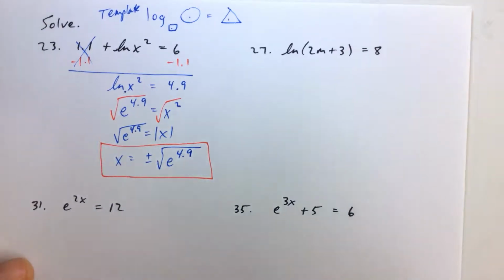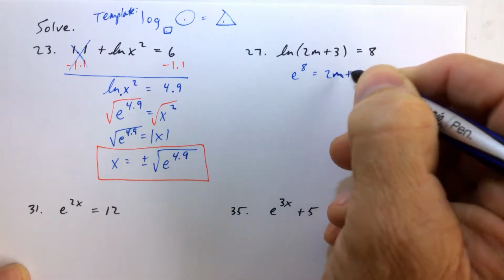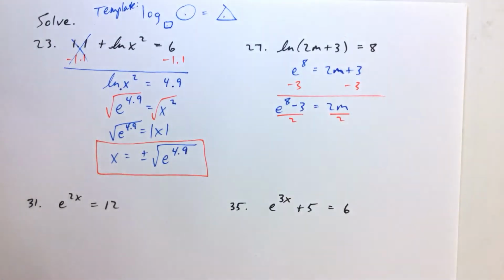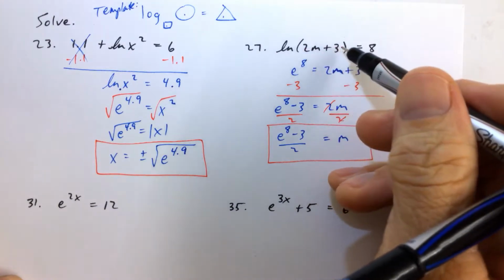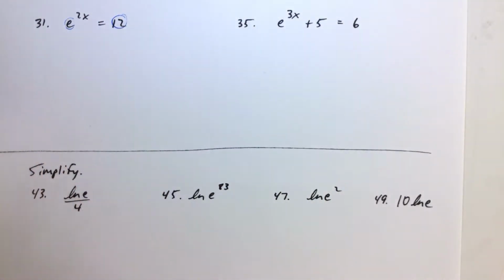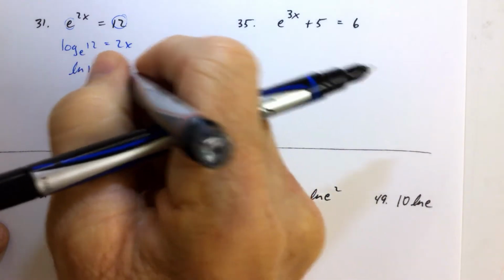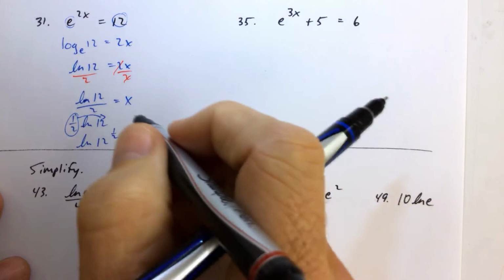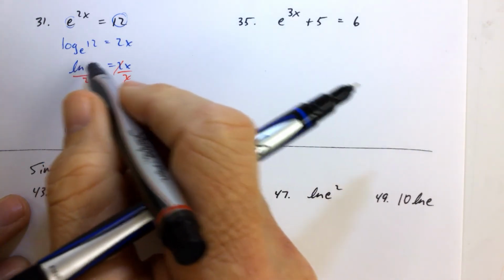A2 U5 7.6 hw Solutions to Pg. 480-481 #27,31